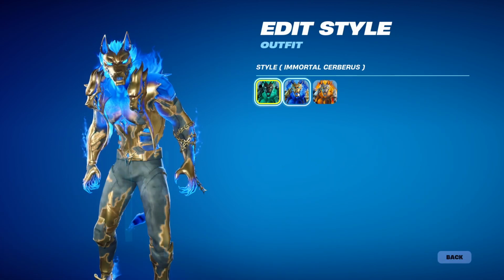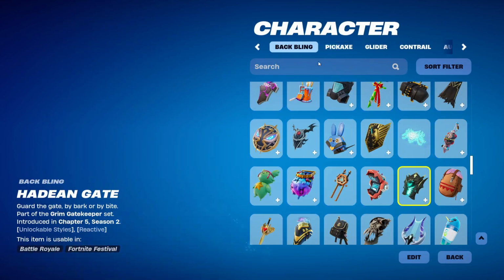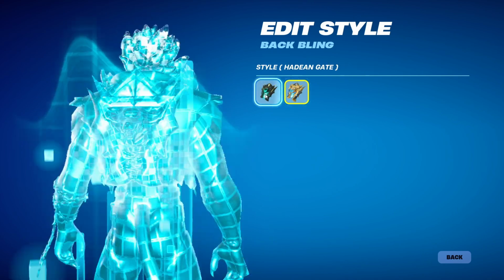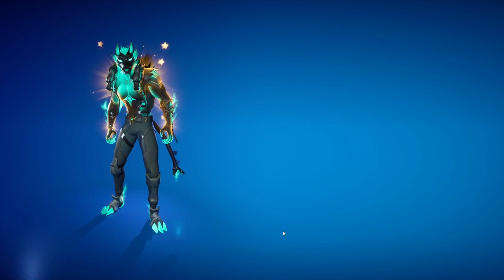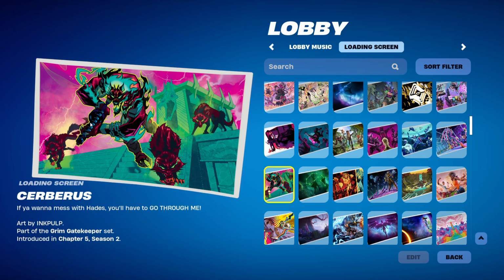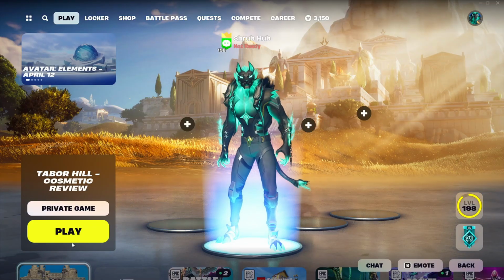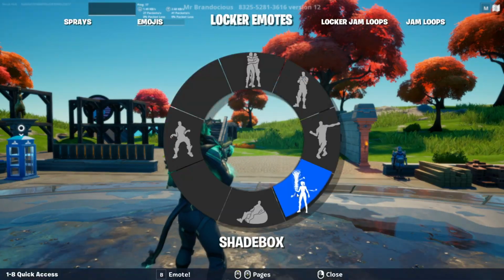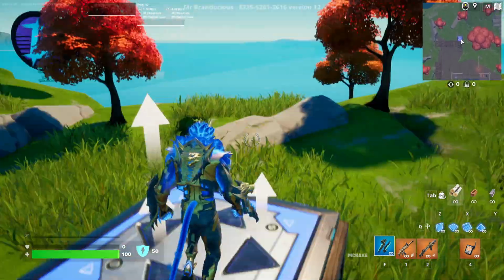This is why Cerberus does NOT have 3 Heads!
In this video I do a review of the Cerberus skin from the Chapter 5 season 2 battle pass in Fortnite.